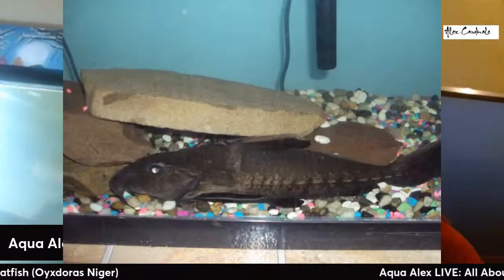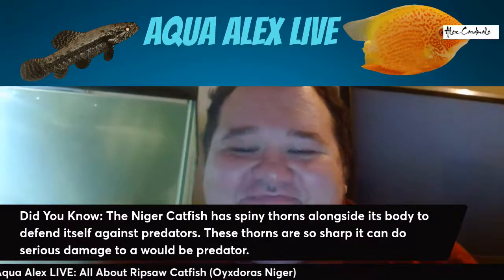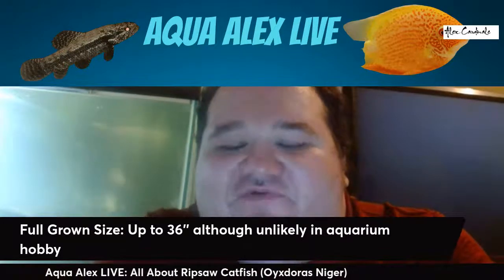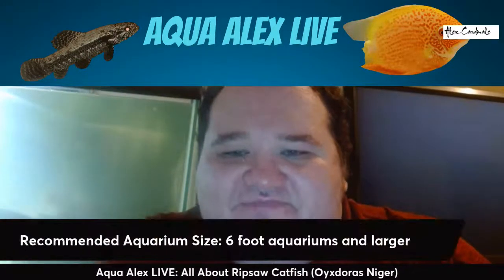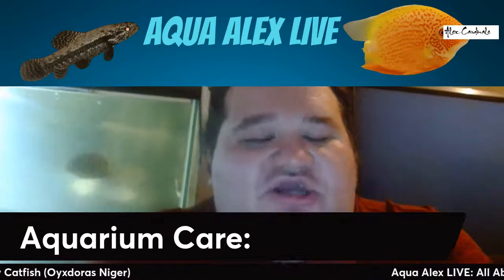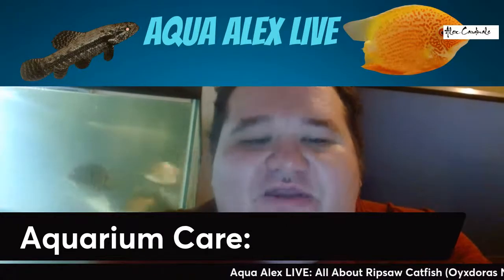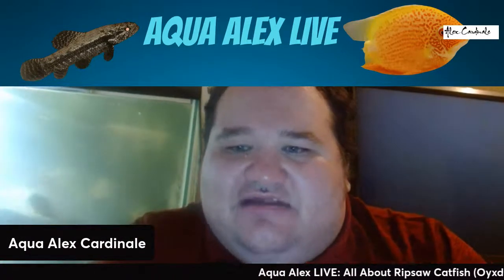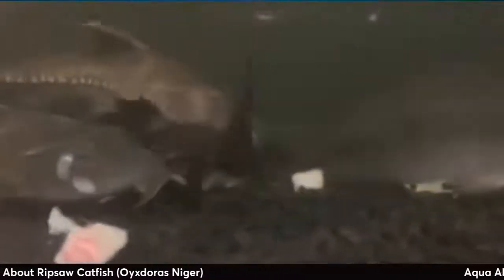Aqua Alex LIVE: All About Niger Catfish (Oxydoras Niger)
It's time for another LEGENDARY species profile on Aqua Alex LIVE! The following catfish species that I am going to discuss is a legendary MONSTER catfish hailing from South America! It shares the ripsaw catfish moniker with other species but this one has to be the largest growing. It is a unique catfish armed with sharp thorns on it's side that can cut like a knife! I am going to be talking about the Niger Catfish! This catfish is also known as the Mother of Snails catfish! I will give out some cool facts on this catfish, I will discuss information for keeping this cool catfish and more! I will start the show with photos of some of the nigers I've kept over the years!  If you want to add a large monster catfish to your collection check this video out!
Post any questions on the niger catfish in the comments and I'll answer them! Enjoy the video !
Don't miss my 8 year YouTube Anniversary LIVE this Sunday at 8 PM ET/ 5 PM PT on my YouTube channel!